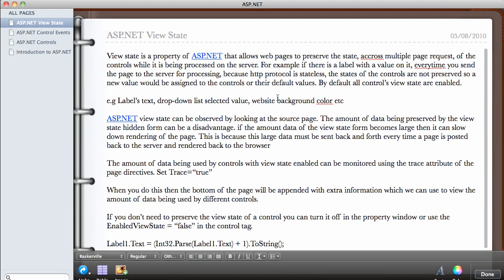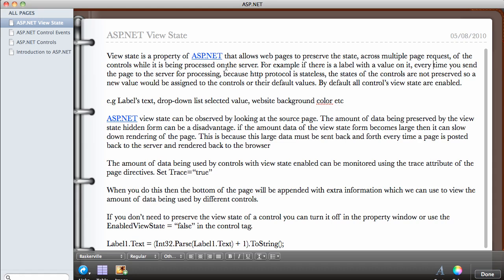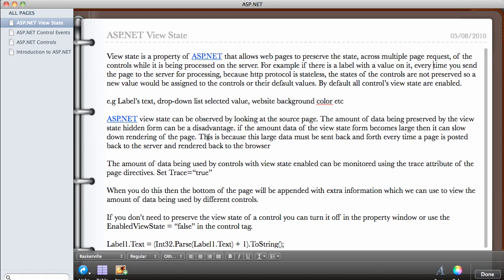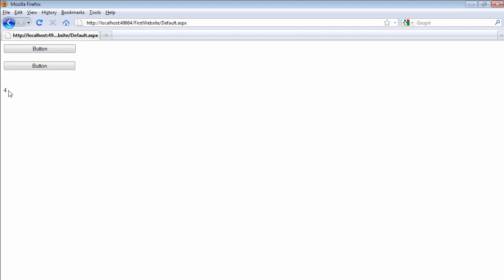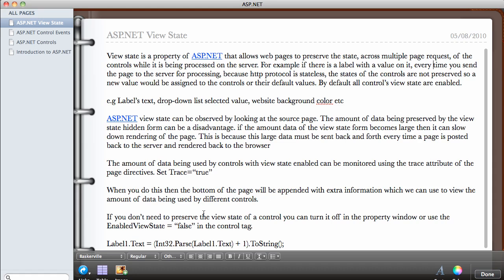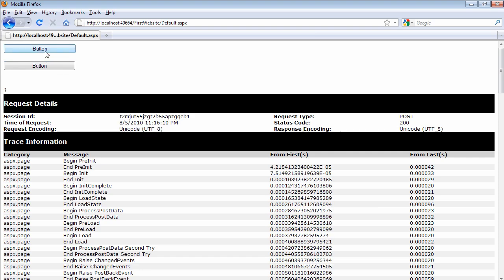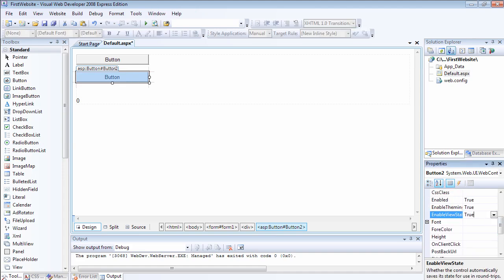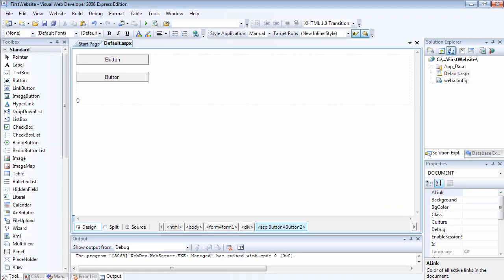5 - ASP.NET View State Property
ASP.NET view state allows ASP.NET website to preserve the properties of the control across multiple page request. For example if you have a drop down list with a selected value, the value will not be preserved when you make a page request from the server. View state has a hidden form placed within the HTML codes, and this form can become very large and slow down the website page render time.